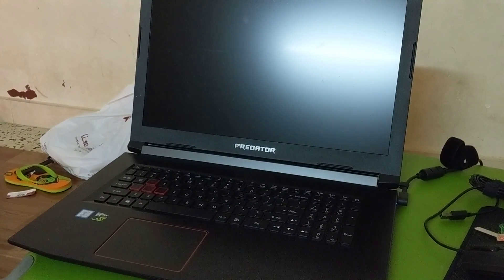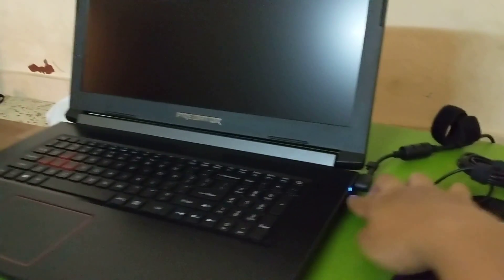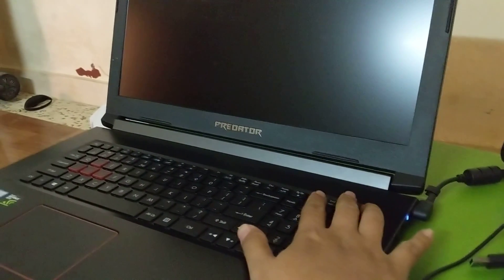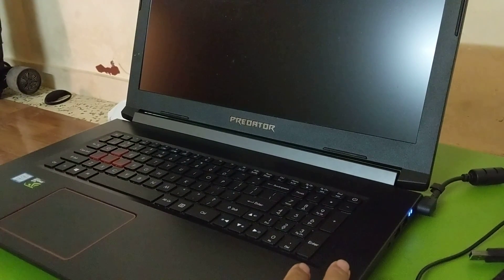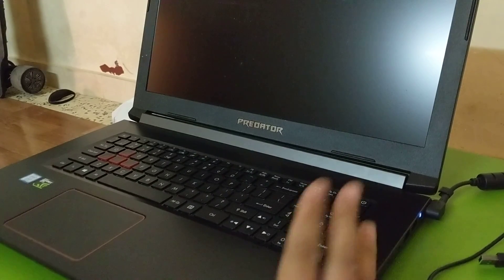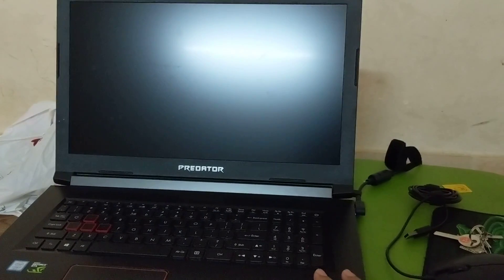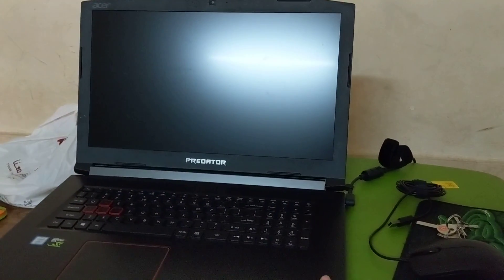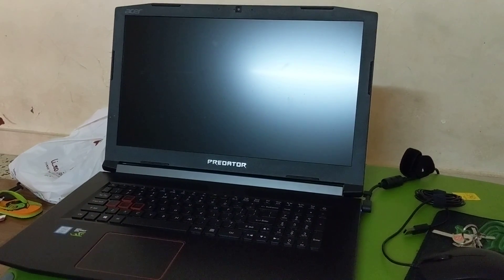[SOLVED!] Acer Predator Helios 300 PH317-51 wont start!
Solved by removing RAM and re attached it.

My Predator Helios 300 just wont start. I Don't know what's happening. Need help ACER!